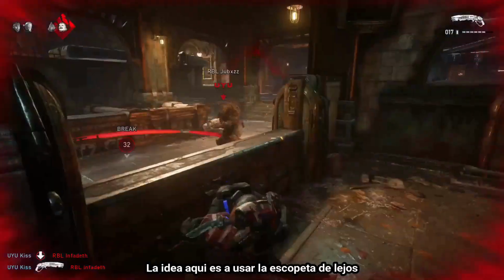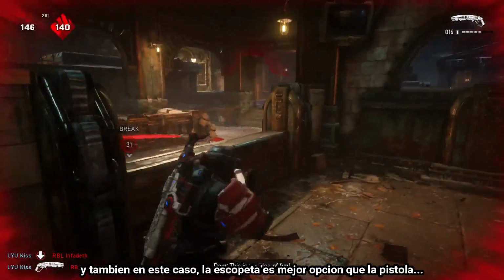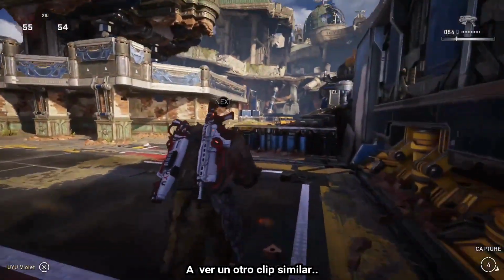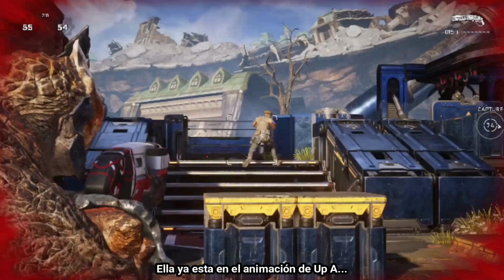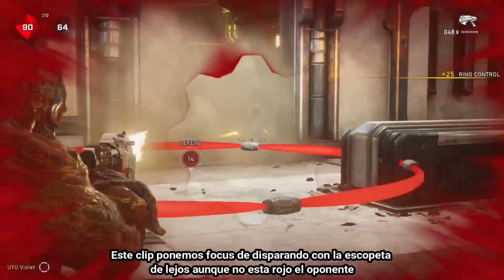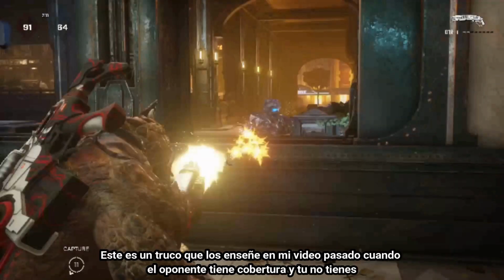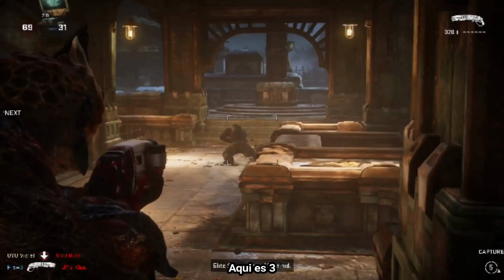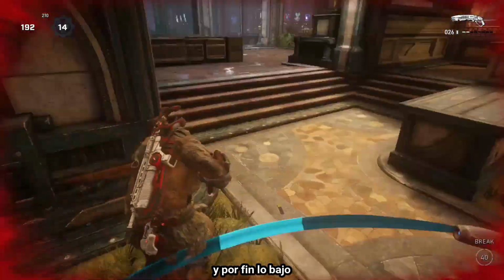Gears 5 Tips and Tricks: Shotgun from Far Distance